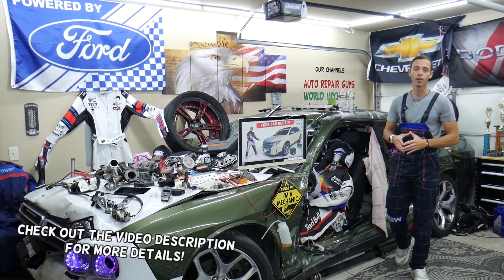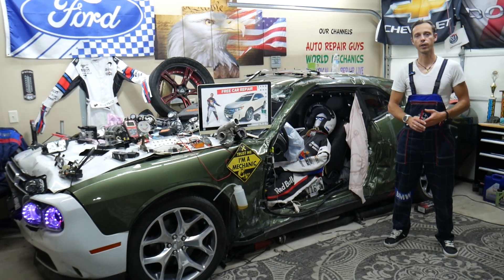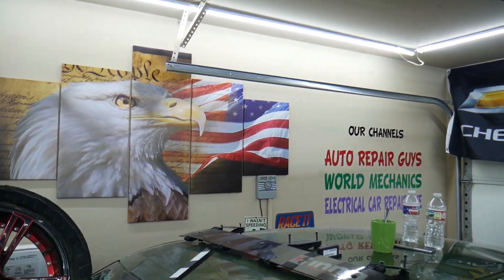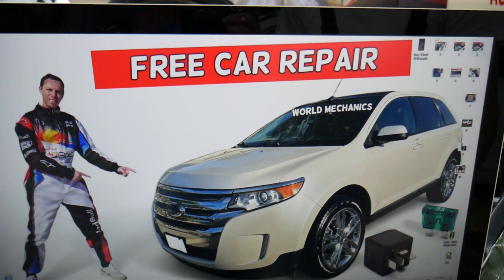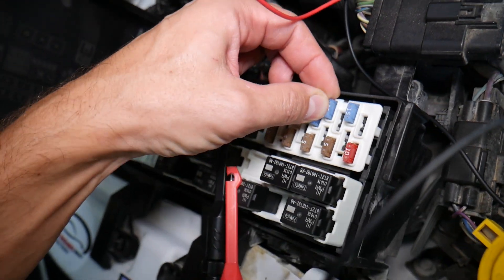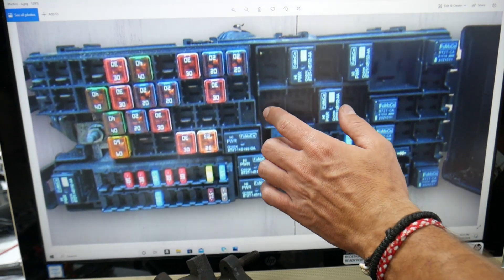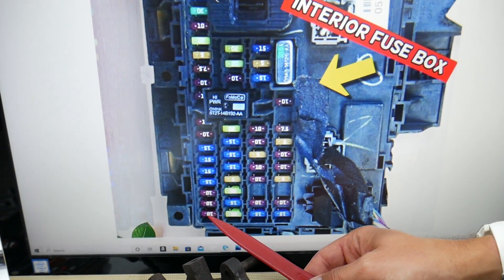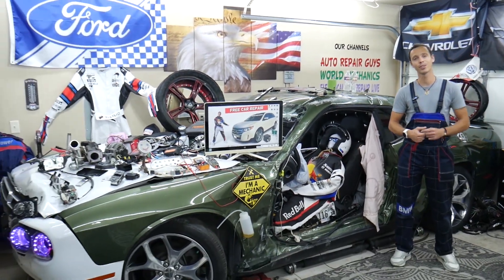FORD EDGE TURBO FUSE 2010 2011 2012 2013 2014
2010 Ford Edge TURBO fuse, TURBO not working fuse location
2011 Ford Edge TURBO fuse, TURBO not working fuse location
2012 Ford Edge TURBO fuse, TURBO not working fuse location
2013 Ford Edge TURBO fuse, TURBO not working fuse location
2014 Ford Edge TURBO fuse, TURBO not working fuse location